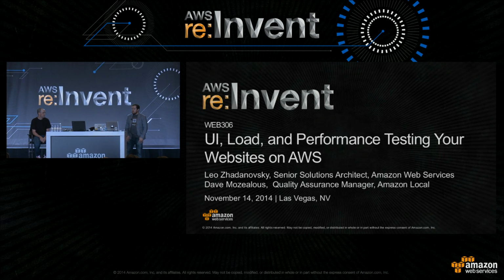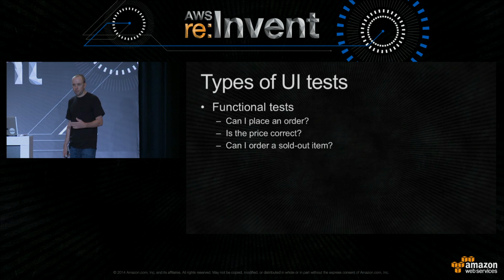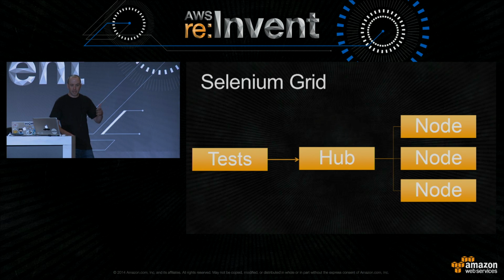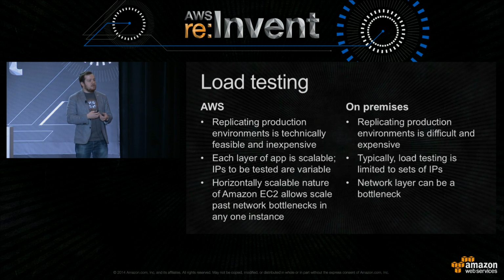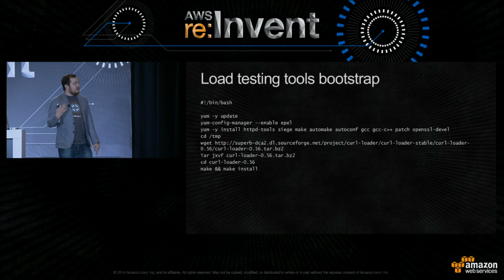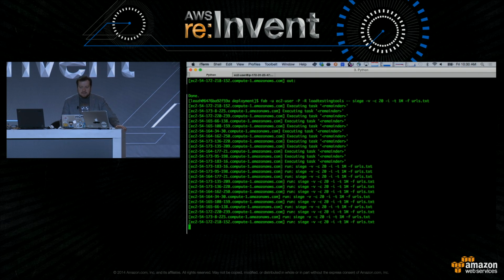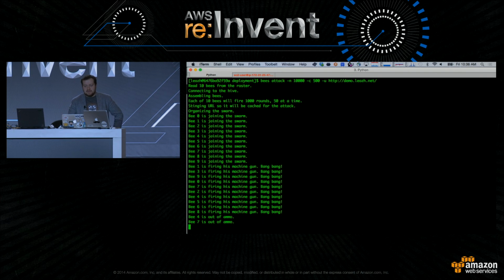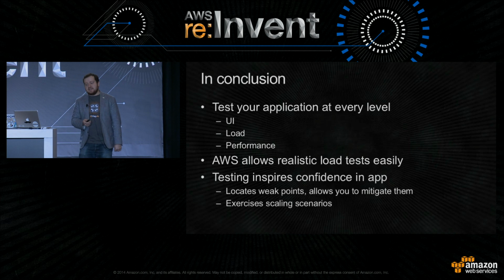AWS re:Invent 2014 | (WEB306) UI, Load, and Performance Testing Your Websites on AWS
The only way to accurately see how your website performs on heavy load, spiky usage, and with different web browsers and platforms is to do load and UI testing. This session explains how Amazon.com uses Amazon EC2 to do automated UI testing, at scale. We also cover using a variety of open source and commercial load and performance testing tools. These tools help you identify weak points in your web architecture, fix them, and ensure that your website can scale to the demand of your users. This session shows DevOps engineers, systems administrators, software developers, QA specialists, and front-end developers how to use tools and services like Amazon CloudWatch, Selenium, Siege, Bees with Machine Guns, and New Relic to load test their websites and applications running on AWS, and achieve desired levels of performance.